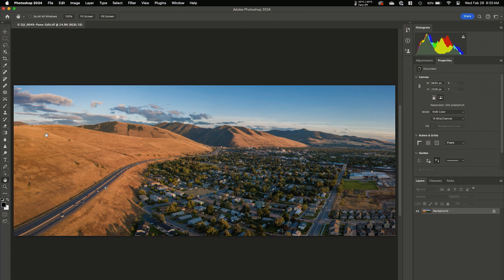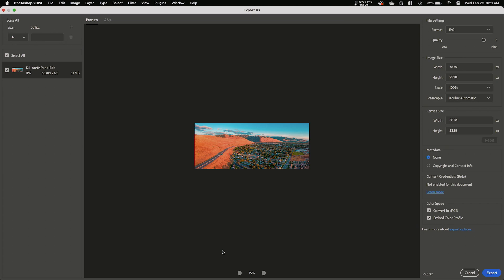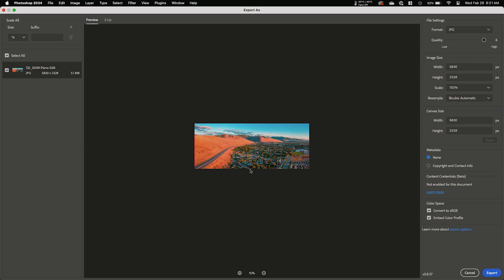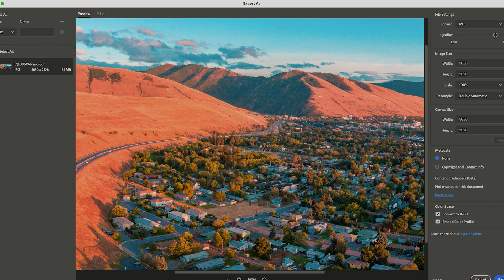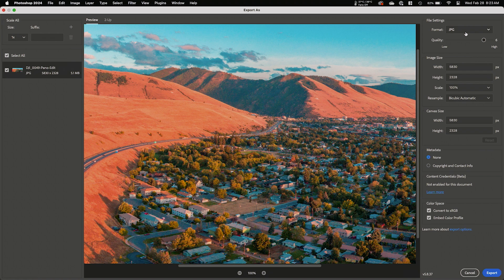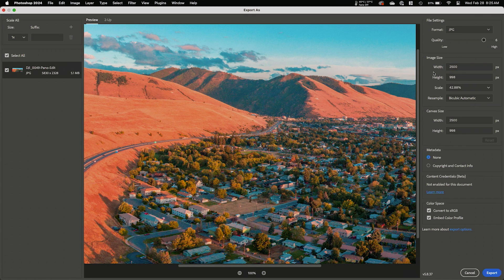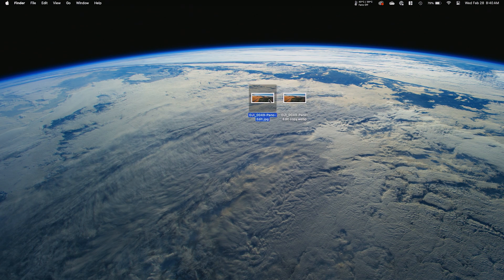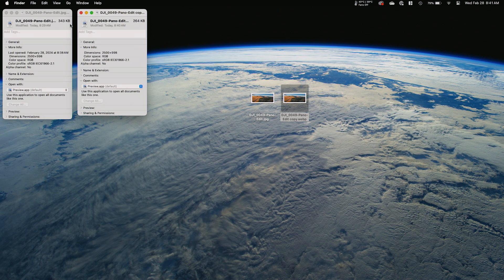The ONLY WAY you should be saving images for your website.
In this video, we look at the best way to export/save/resize images for your website using Adobe Photoshop. We focus on both the JPEG and WebP file formats.

CHAPTERS
00:00 - Intro
00:54 - The “Export As” window
02:01 - Why fast loading times are important
03:17 - Best resolution for the web
04:46 - What is compression / quality
07:18 - Why you should do THIS for every single photo
09:00 - Forest’s web export workflow
09:28 - Exporting as WebP
12:32 - WebP vs. JPEG
13:35 - Final thoughts

Mailing Address (for product reviews):
301 Expressway
Missoula, MT 59808
USA